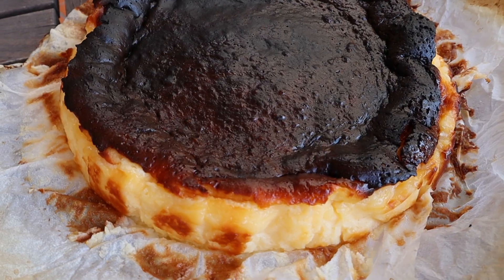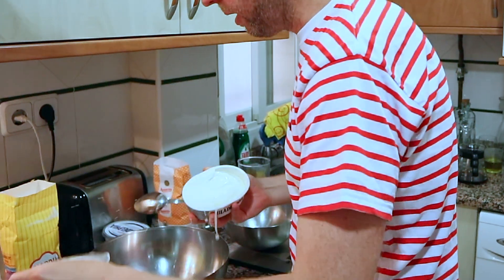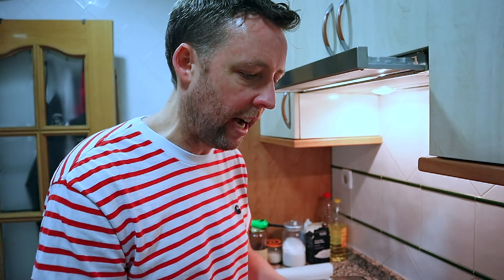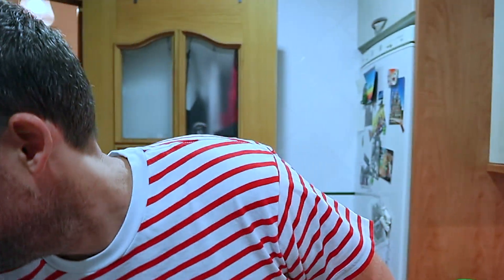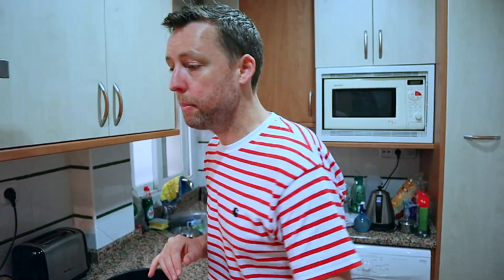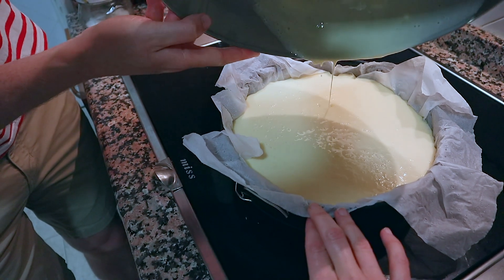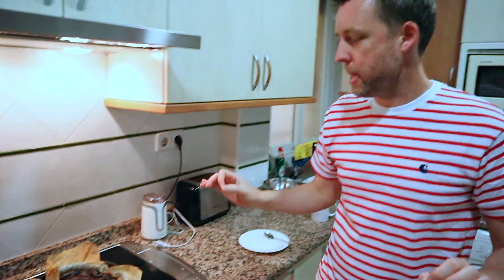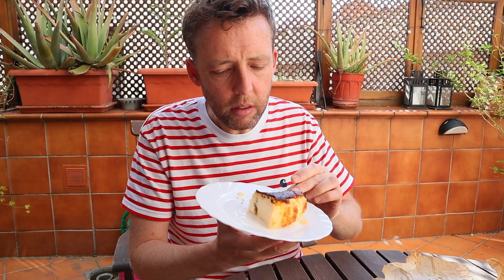The LEGIT Burnt Basque Cheesecake Recipe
Learn to make the famous burnt Basque cheesecake from La Viña in San Sebastian! This literally is the best cheesecake I've ever tasted. And it's so easy to make. Venga, let’s go! 🥝
*I said 24cm in the video, it's actually the linked 26cm one I use

THE RECIPE 🔥🔪
INGREDIENTS
1 kg (2.2 lbs) cream cheese
7 eggs
400 g (2 cups) sugar
1 tablespoon (15g) flour
1⁄5 L (6.5 fl oz or 4⁄5 cup) cream (if you're in Spain, use nata de montar)

DIRECTIONS
1. Preheat the oven to 220°C (425°F).
2. Put all the ingredients together in a large mixing bowl. Use an electric mixer to beat until smooth. The mixture should be very creamy!
3. Line a springform pan or round baking pan with enough wax or parchment paper that it extends past the edges of the pan. This will help you later to be able to remove the cheesecake from the pan and will prevent it from sticking.
4. Move a rack to the center of the oven so heat can get to the cheesecake from above and below.
5. Bake for 40 minutes. Note that the cake will rise but don’t be alarmed! It will settle when it’s out of the oven. When the cake is brown and almost burned looking, turn the oven off. The center shouldn’t be completely set.
6. Let it start to cool gradually by leaving the oven door half open. After a half hour or so, move the cake to the fridge to cool. Alternatively, you can take is straight out and let it cook at room temperature (as I did in the vide0)
7. After a few hours, your cheesecake should be chilled enough to cut. Don’t remove the cake from the paper until it’s about to be cut, plated and devoured as it can start to lose its shape.